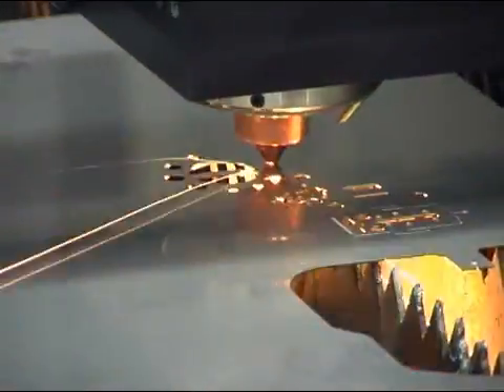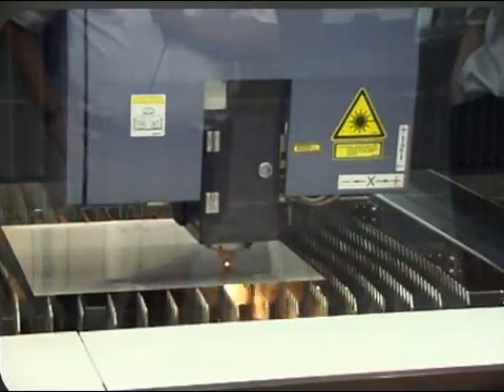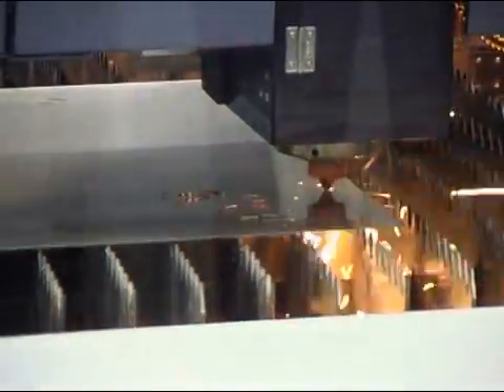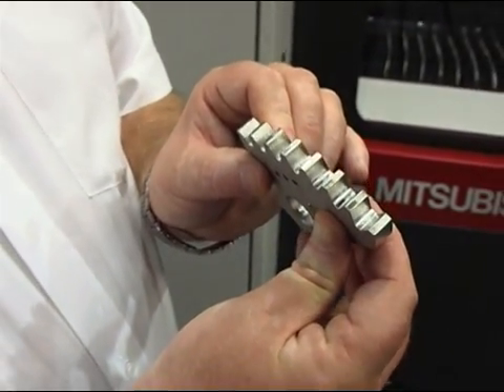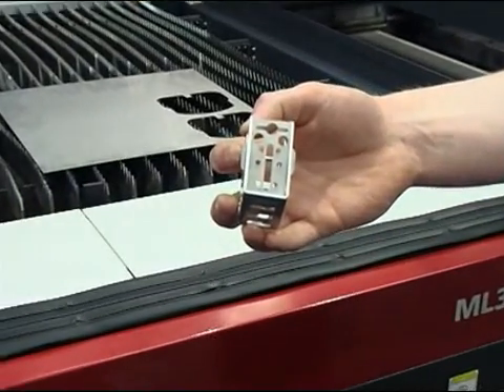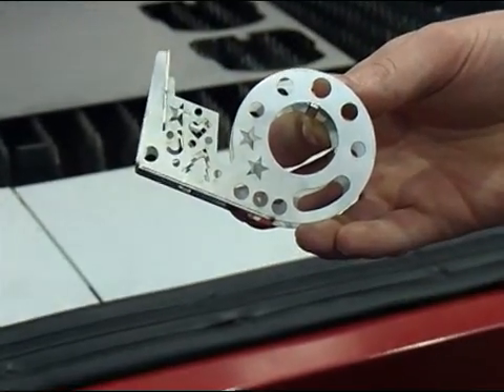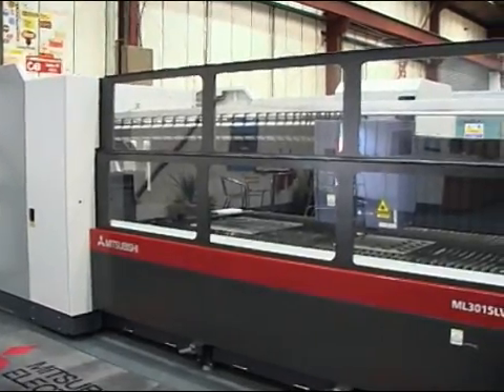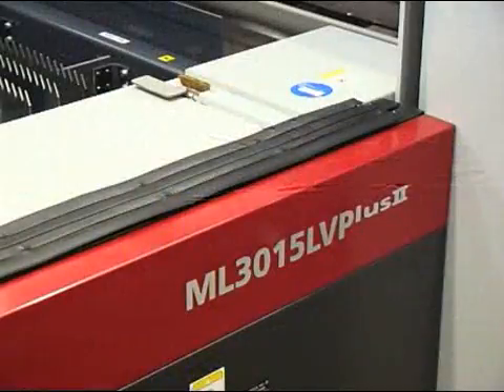World Machinery experiences high demand for Mitsubishi laser machines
Having launched the new 4.5kW Mitsubishi laser processing machine to the UK market at an exclusive VIP event held at World Machinery's new Shropshire showrooms, the company's sales team was extremely pleased to have sold the first machine by the second day of the event. Interest levels are very high and three more sales are now in the process of being completed as a result of the impressive demonstration put on by the Mitsubishi machine and World machinery's engineers. The immediate demand for the extremely precise ML3015LVP-45CF-R sheet cutting system is being attributed to the quality of finish, quick set-up times and a very low cost of ownership thanks to reduced gas consumption and significantly lower energy and servicing costs.
World Machinery's Managing Director Mr Wayne Hipkiss commented on the event, "We are delighted that the reaction to this machine has been so positive and so emphatic, the demonstrations we were able to give showed some amazing achievements; such as perfect 2mm diameter holes cut in 12mm steel plate, thick Aluminium cut so precisely many visitors thought we were showing examples of water jet cut products -- until of course they saw us produce them live. The speed of the machine is also quite incredible, with a head speed of up to 10m sec. The low running costs combined with Mitsubishi's legendary reliability is making the machine a great proposition for manufacturers as well as sheet metalwork sub-contractors." Andy Naylor, UK Sales Manager for World Machinery adds, "We have specialised in supplying a huge range of punch presses, laser cutting machines and other CNCs for many years, so we offer the Mitsubishi machines with a very balanced attitude towards satisfying our customers' needs. In many instances this is proving to be the best machine for their application, the low running costs; plus a favourable finance package is proving very hard to compete with."
"Where routine replacement wear parts can total tens of thousands of pounds on other laser machines - the Mitsubishi is in the scale of hundreds of pounds, even after many thousands of hours in operation. Simple user operation and top quality components also mean operators will be up-to-speed very quickly and waste kept to an absolute minimum."
Also being demonstrated at the machine launch event was an innovative CAD/CAM package from Lantek, a partner company for World machinery. Designed specifically to allow easy integration of laser machines into existing production facilities it allows virtually any existing CAD platform to work seamlessly with the machine, as well as set-up and execute jobs either created by, or imported into, the Lantek software platform.
Rob Powell UK Managing Manager commented, "It was an impressive event with senior people from Mitsubishi in Europe and Japan attending and a stream of very serious potential customers. We were able to help demonstrate how the Lantek Expert Cut product offers features specially designed to automate the programming of sheet metal cutting machines. It is the result of more than 20 years experience in close collaboration with both manufacturers and users of these types of machines. It perfectly combines machine technology with customers' programming and management requirements and we have a very strong track record of providing software support and integration for machines sold and commissioned by World machinery, enabling customers to get up and running straight away with their new machine."
The ML3015LVP-45CF-R incorporates some of the very latest breakthroughs in gas-discharge laser machine design. Contemporary, innovative control technology has been combined with an ultra-rigid machine frame and high-speed drive system, enhancing the processing ability of thin materials at high speeds.
The machine's Beam Stabiliser and Clean Optics Path technologies improve processing performance and provide long-lasting stability over the entire work area. And from a safety and workplace perspective, a full machine cover prevents entanglement with machinery or beam reflection, while a sophisticated dust-collection system offers on-the-spot dust collection during processing.
Rated at 4.5kW, the new machine is more powerful than its contemporaries but exhibits lower running costs, thanks to its innovative cross-flow laser head and its gas-sealed resonator, which requires a third less CO2. Its Just-On-
Company Contact
World Machinery Ltd : Wayne Hipkiss